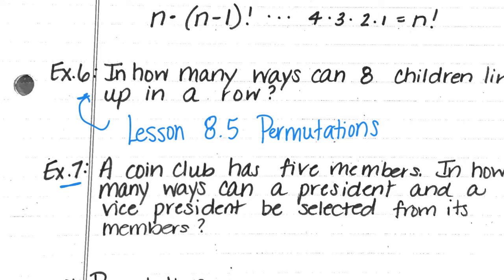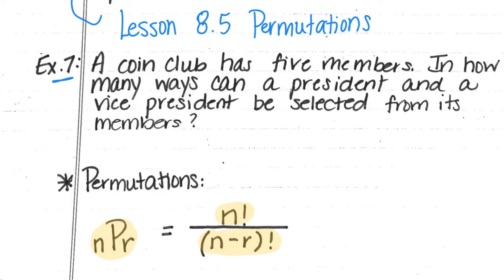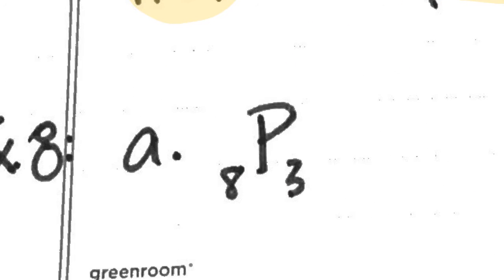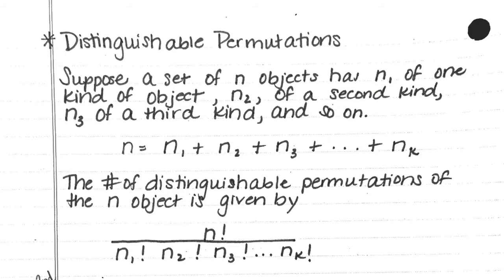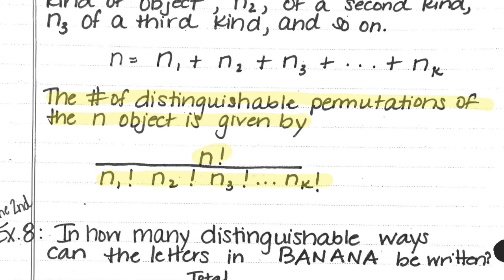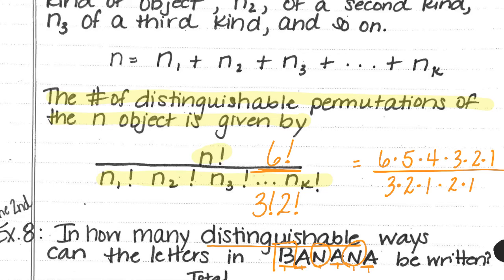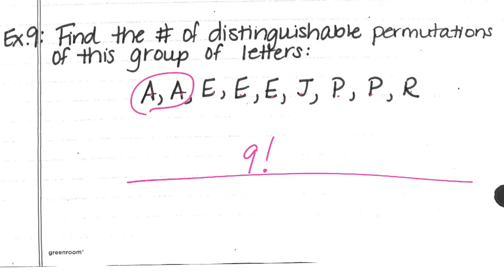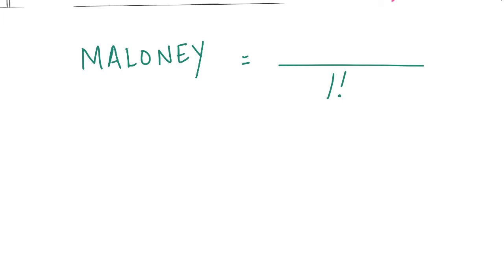Precalc 8.5 Permutations and Distinguishable Permutations